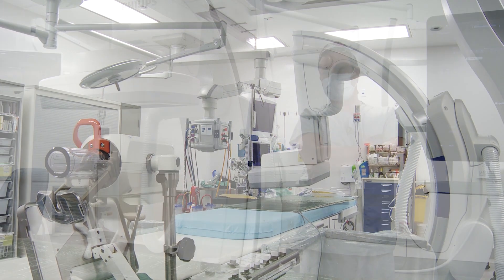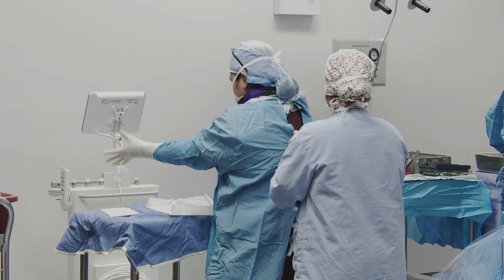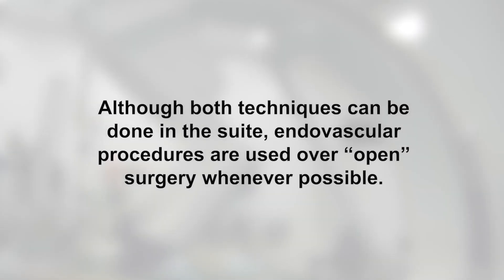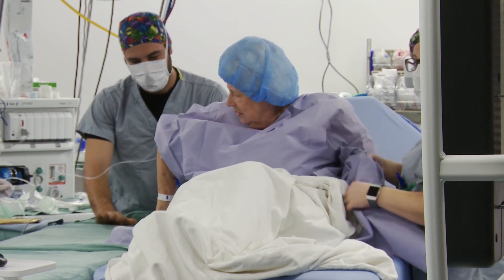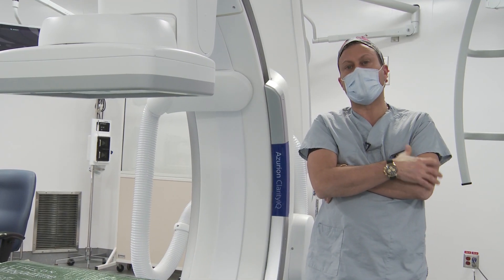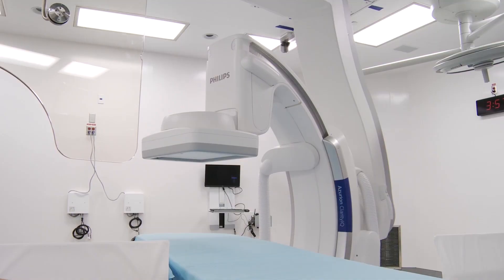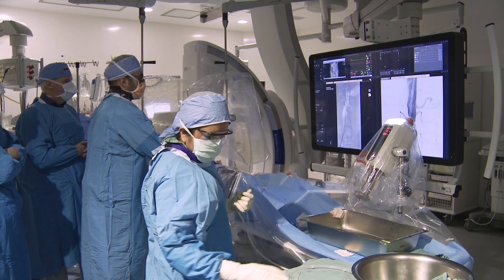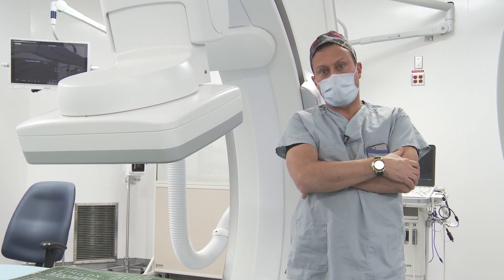SEASON 2: EPISODE #7 | Innovations in Vital Care - The Hybrid Operating Suite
Funded by donors, the Hybrid Operating Suite environment represents the best practices and approaches to cardiac (heart) and vascular (blood vessel) surgery.